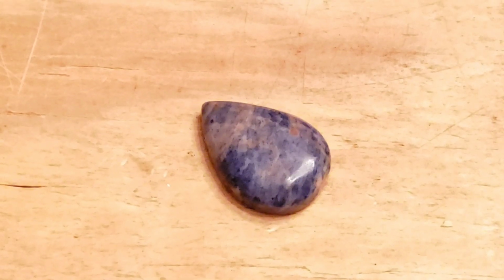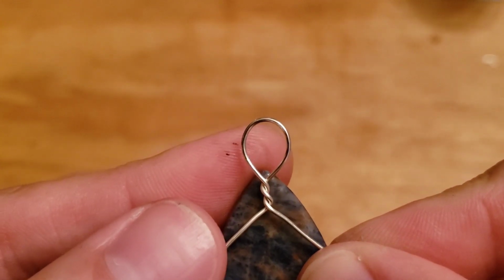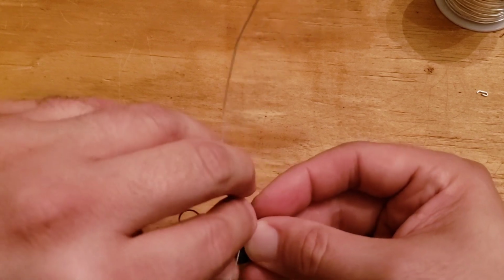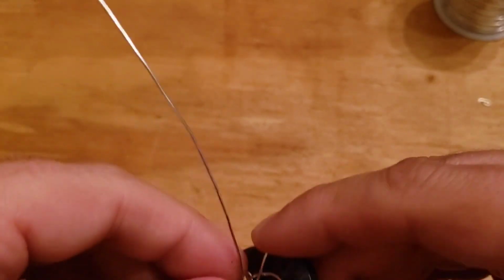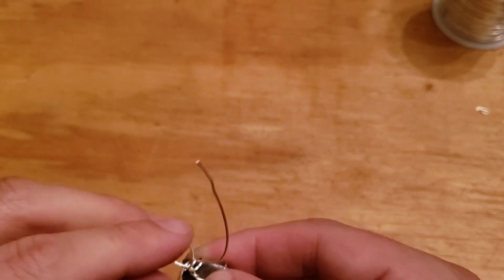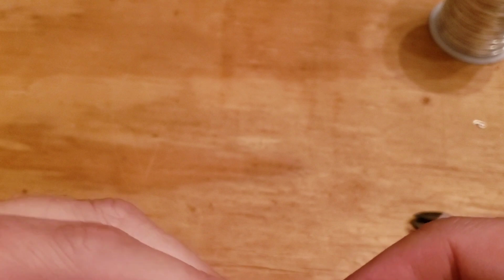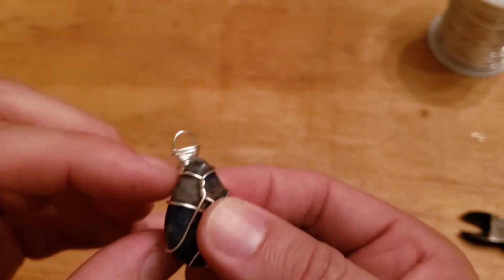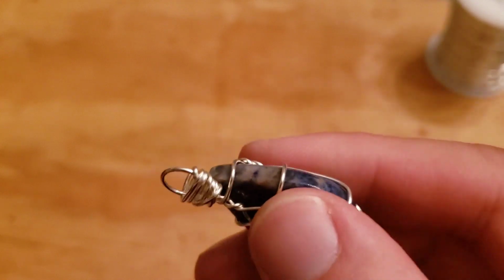Simple Cabochon Wrap Improved - Eps 426